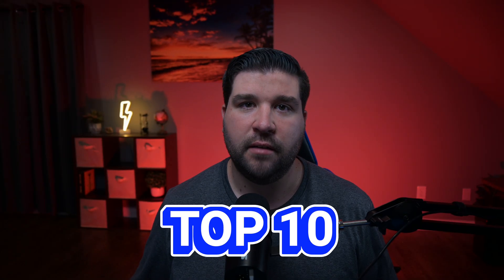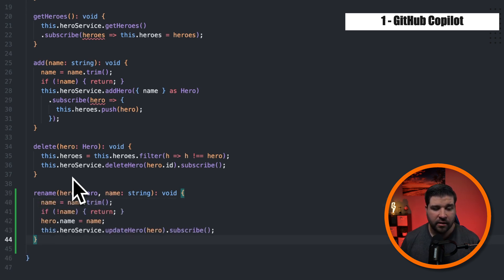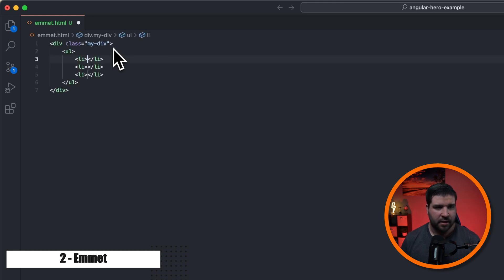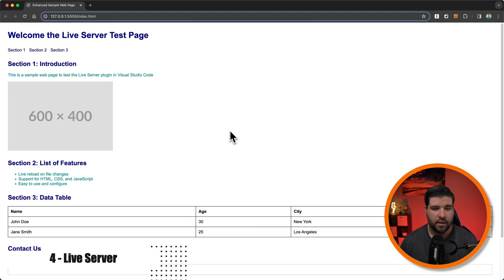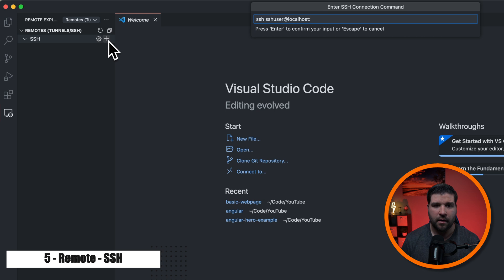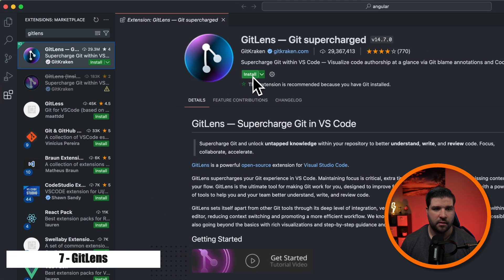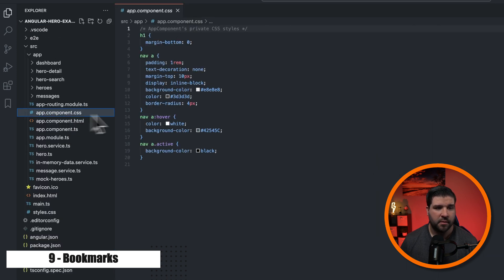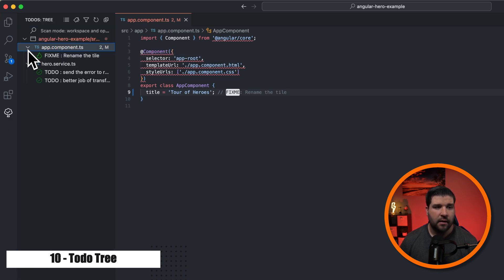10 Must Have VS Code Extensions for Faster Coding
Unlock the full potential of Visual Studio Code with our top 10 must-have extensions for faster coding! Whether you're a seasoned developer or just starting out, these extensions will enhance your coding efficiency, streamline your workflow, and help you write cleaner code.

Macbook Pro
Docking Station
USB C cable
USB C to USB A adapter

⏱ TIMESTAMPS:
00:00 - Intro
00:24 - GitHub Copilot
02:28 - Emmet
03:12 - Peacock
04:18 - Live Server
05:44 - Remote SSH
07:00 - Code Runner
07:42 - GitLens
08:26 - Batch Rename
09:05 - Bookmarks
10:20 - TODO Tree